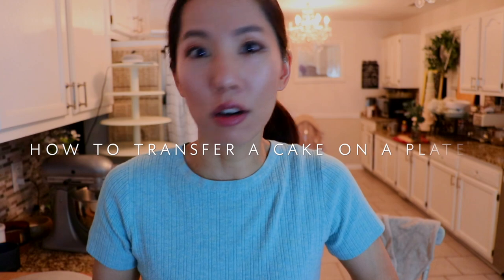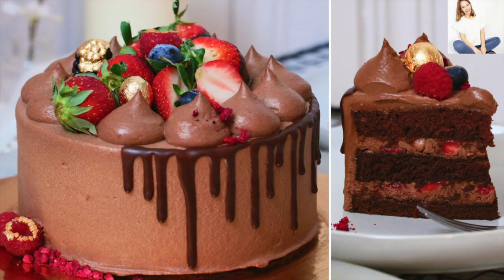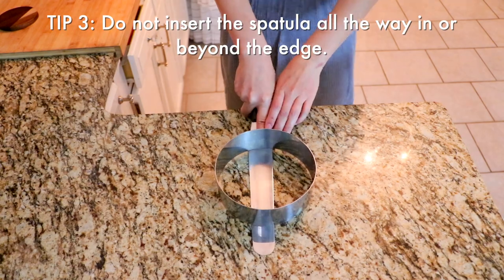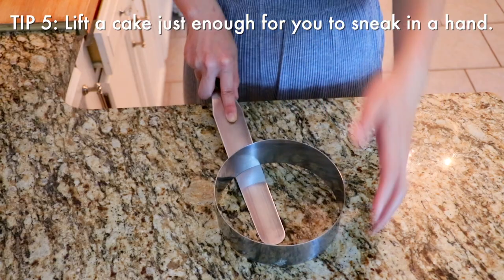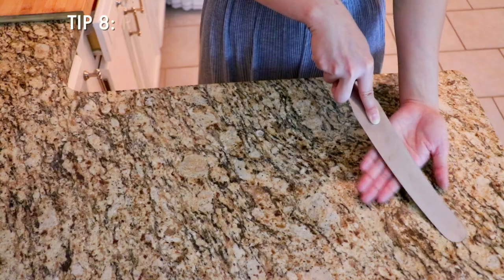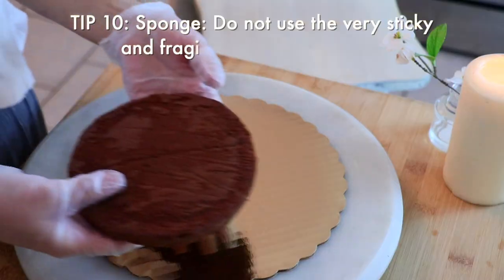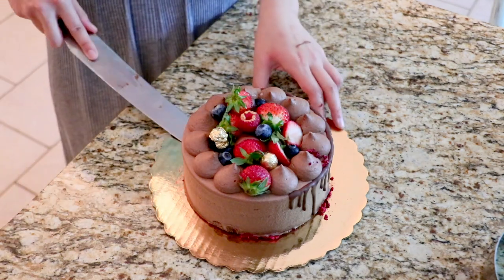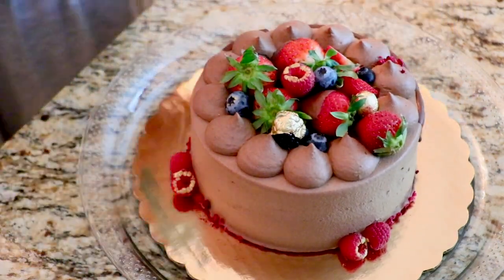10 TIPS to Successfully Transfer a Whole Cake to a Plate or cake board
Today, I am sharing my 10 crucial tips to successfully transfer a whole cake onto a plate or cake board! This is a minor topic but a very useful pastry skill to have as you continue with your baking journey. My tips are very simple. After getting the knowledge today, your hands just need to memorize the moves by practicing sometimes. Then you can start transferring your cake from anywhere to anywhere… like a piece of cake! ;) Hope you'll enjoy.